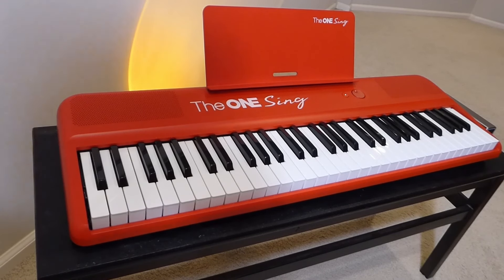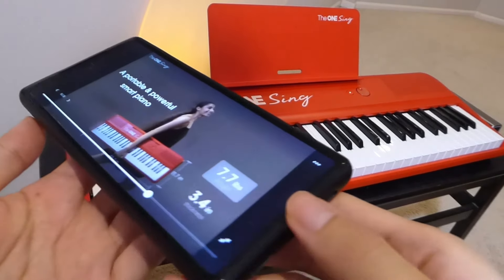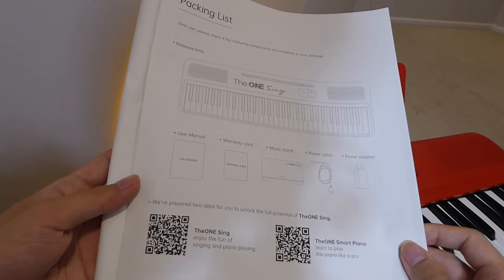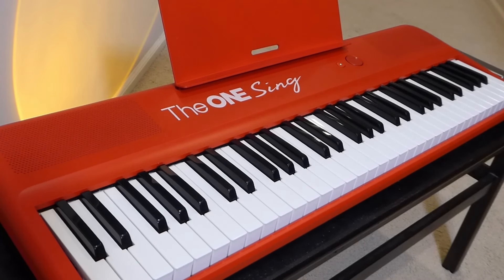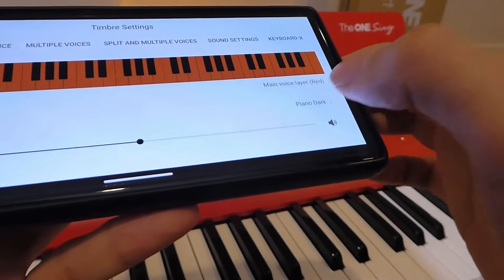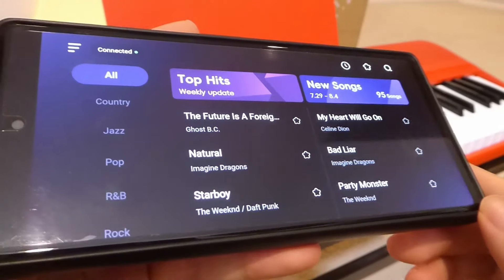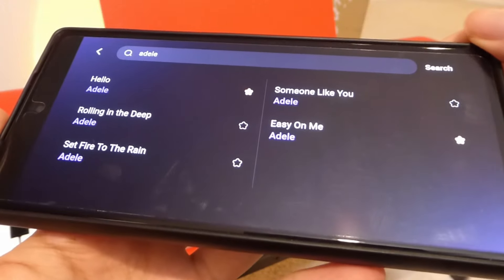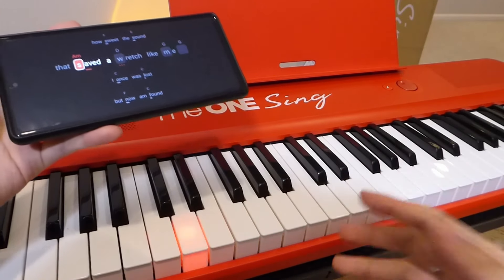REVIEW: TheONE Sing Smart Piano - Anyone Can Learn How to Play Piano & Sing?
Closer look @TheONE Sing Smart Piano (Smart Electronic Keyboard)

Details:
Learn, practice, perform, and create 4-in-ONE
LED-Guided Learning & Performing
Real-time feedback, ideal for beginners
Intelligent Singing & Playing Experience
Portable & compact to use anywhere
Over 256 Instrument Sounds (Customize in App)

Sing & Play like a pro in less than 3 minutes
World's First Smart Piano That Teaches You To Play And Sing Along
Explore a whole new world of piano for singing, playing, and learning.

The Secret Sauce?
3-Minute Pro Formula = Left Hand ON + Lit Key ON + Auto Chord ON

Seamlessly connect to the integrated app via Bluetooth
Choose your favorite from the weekly-updated song library
Press the lighted keys, even with just one finger, and sing along!

The Ultimate 4-in-1 Smart Piano: Learn, Practice, Perform, Create
Play your first song with assisted glow on the keys

A Smart Piano That Helps You Play While Singing
- You'll never worry about accompaniment (great karaoke machine)
- You play what you feel (choose different styles for each track)
- You're not left behind (determine your own rhythm and key)
- Your performance can be seen (record, share, livestream)

TheONE Sing: a portable & powerful smart piano
Inteligent chord sheet helps you hit the right note at the right time, generating beautiful tracks to accompany your singing.

Reduces barrier to entry including:
“I don't know how to read sheet music”
Play new songs by following the lighted keys, no need to learn piano theory. (unless you want to)

“I don't want to spend too much time or money”
Learn at your own pace and cut practice time from days to hours (even minutes) with low cost comparing to private lessons.

“I want to set up instantly and play”
Minimalist design with only two buttons on the piano; control the rest all in the app with user-friendly interface.

Does it come in with built-in speakers? How's the sound quality?
Yes, it is equipped with built-in stereo speakers. With advanced acoustic and stereo sampling, this electric keyboard takes you in the immersive embrace of a grand piano's surround sound experience.

Can it be used as a regular keyboard for recording and composing?
Yes, this smart piano comes with a USB MIDI port which allows you to connect to computers for music creation. You can also switch between 256 instrument sounds in both apps.

What kind of devices does this piano support?
This keyboard piano support devices which have Bluetoooth BLE 5.0+.
For iOS, it supports Bluetooth connection for iOS 10.0+
For Android, it supports Bluetooth and cable connection for Android 5.0+ with USB Host/OTG

What apps do I have to download to unlock all features?
There are two apps that you can download to fully unlock this smart piano:
1. TheONE Sing App allows you to sing & play like a pro as easy as 3 steps and in less than 3 minutes.
2. TheONE Smart Piano App teaches you the basics of piano and guides you to play your favorite piano songs.

TheONE Smart Piano App teaches you the basics of piano (Course section) and helps you quickly pick up new songs by following the lighted keyboard (Song section). You can also have fun playing chords just like Guitar Hero game (Game section). Available for iOS and Android phones and tablets.

Additional features:
Pressure sensitive (touch responsive) 61 keys: depending on how light or heavy each key is pressed, the volume will change accordingly, simulating a real piano!

Quiet and Private Practice: plug in 3.5mm headphones to play and practice in private. Adjust volume using stepless dial (knob) controls.

Your 24/7 Music Companion: use for immersive jam or singing sessions; simulate other instruments (including guitar, violin, cello, drums, synth, darker or lighter tone of piano) and special sound effects using app.

USB MIDI Controller for Music Creation: use as input device with other music production apps like GarageBand, Logic Pro, and more!

Long Battery Life: lasts up to 6 hours of use (batteries), or plug in standard USB-C cable for effortless playback, whether on the road (performing wirelessly on stage) or at home!

Optional Accessories: Pick between colors like Vibrant Red, Pearl White, Traditional Black, as well as optional stand and seat (stool). Detachable sheet music stand included for also holding phones and tablets (iPad) during use.

About TheONE
Music is inclusive and TheONE helps bridge passion with profession by simplifying learning with smart instruments powered by modern technology, making practice easier and enjoyable for all ages.